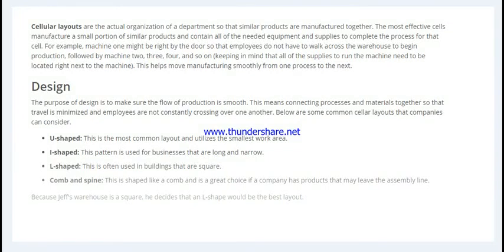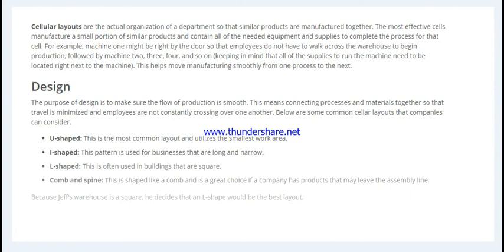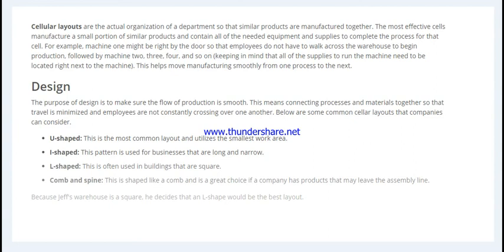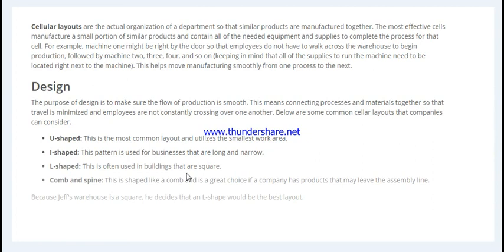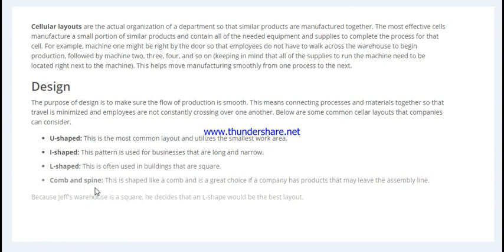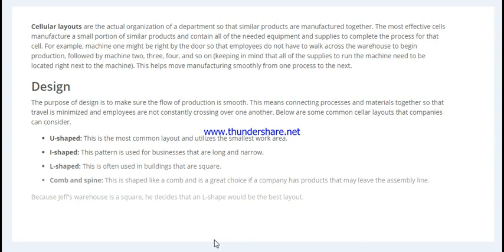Cell Layouts | Cellar Layouts | U shape L Shape I Shape Comb and Spine Shape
Cellular layouts are the actual organization of a department so that similar products are manufactured together. The most effective cells manufacture a small portion of similar products and contain all of the needed equipment and supplies to complete the process for that cell. For example, machine one might be right by the door so that employees do not have to walk across the warehouse to begin production, followed by machine two, three, four, and so on (keeping in mind that all of the supplies to run the machine need to be located right next to the machine). This helps move manufacturing smoothly from one process to the next.

Design
The purpose of design is to make sure the flow of production is smooth. This means connecting processes and materials together so that travel is minimized and employees are not constantly crossing over one another. Below are some common cellar layouts that companies can consider.

U-shaped: This is the most common layout and utilizes the smallest work area.